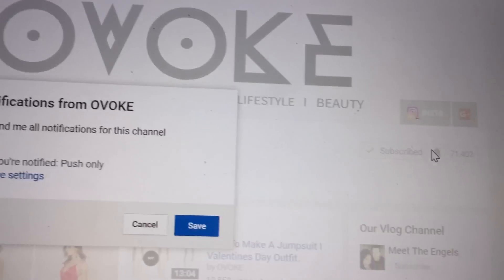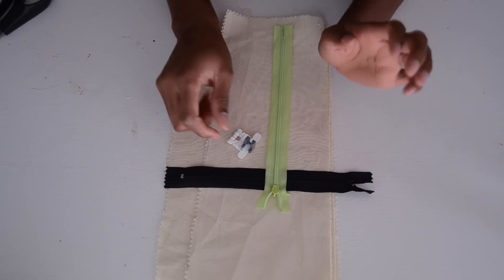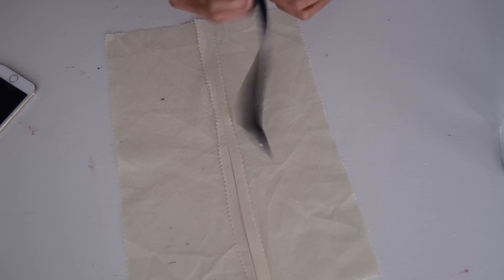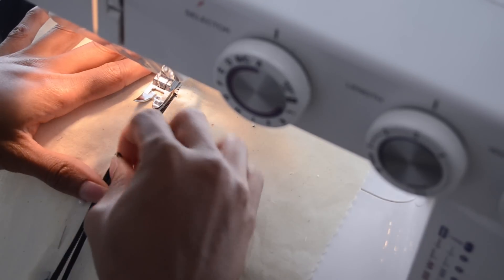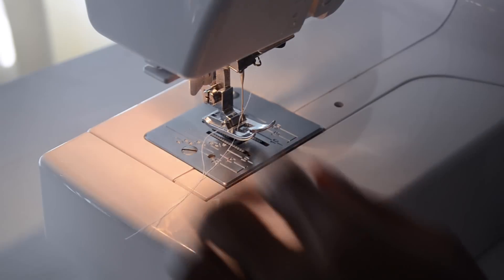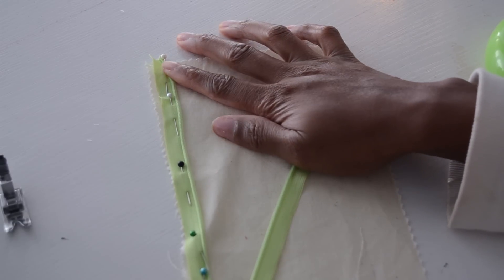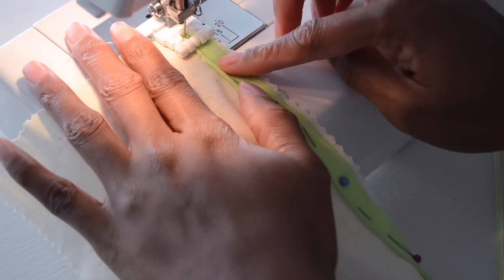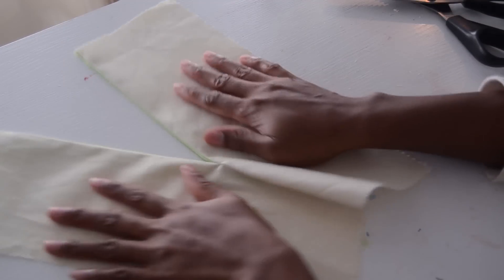How To Sew Invisible Zipper + Normal Zipper I Beginner Sewing I OVOKE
Learn how to sew an invisible zip into a garment or product . In this detailed tutorial i will show you how to sew in an invisible zipper foot with an universal invisible zipper foot. I will also share tips and techniques for preparation, marking your fabric and sewing the zip to get the most professional results.